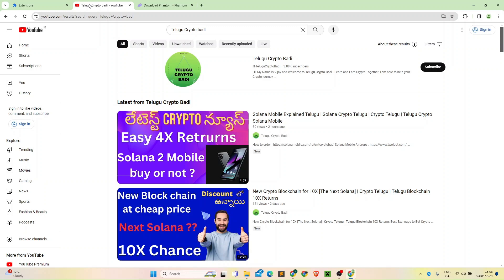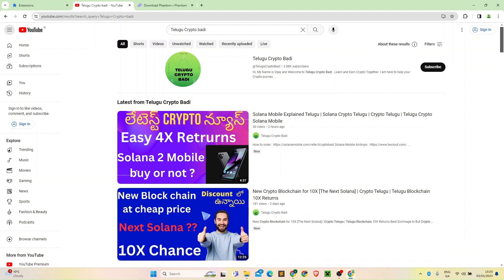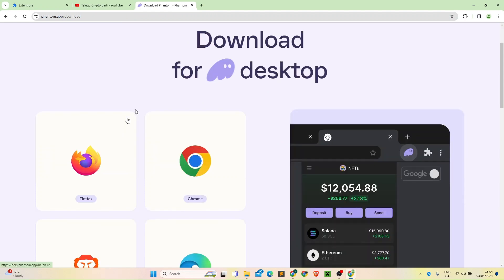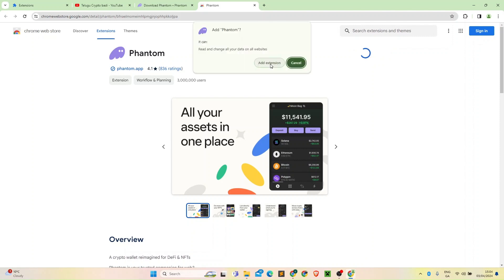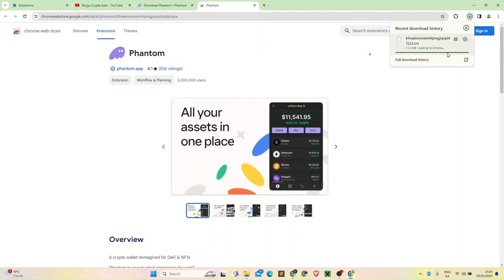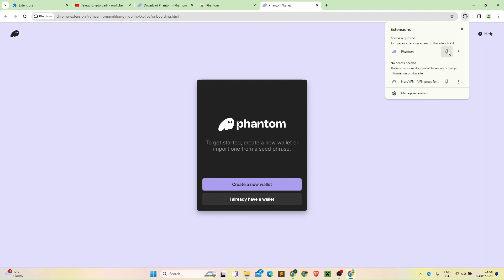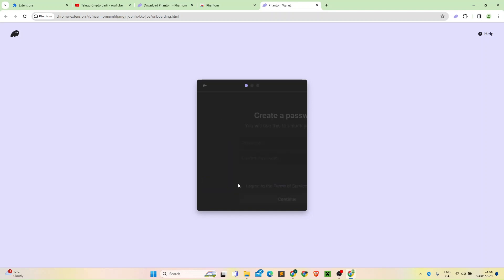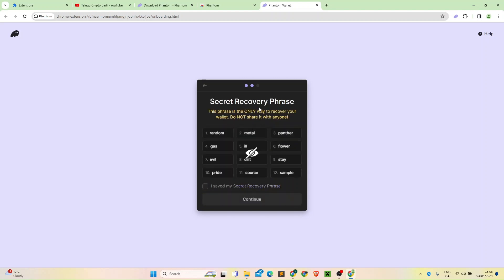Phantom Wallet Setup Telugu | Crypto Wallet Setup Telugu | How to create Crypto Wallet Telugu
Best Exchnage to But Crypto Binance
Use my Refereral to 100 USDT after you depost more than 50 USD.  :